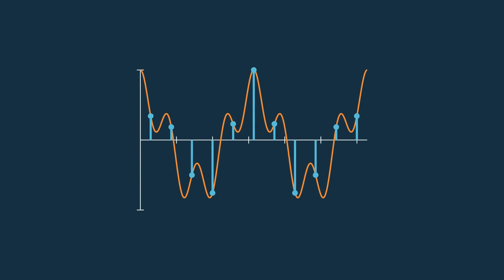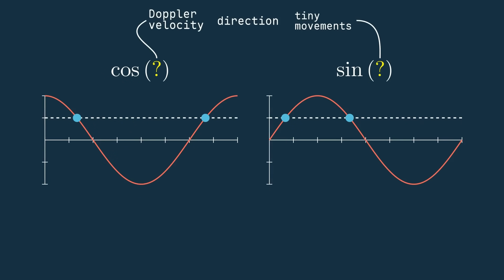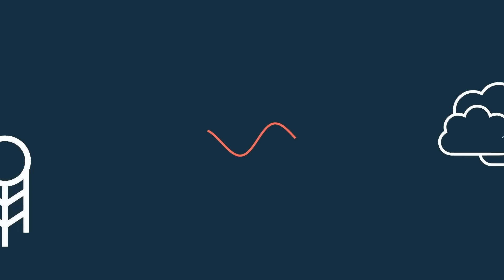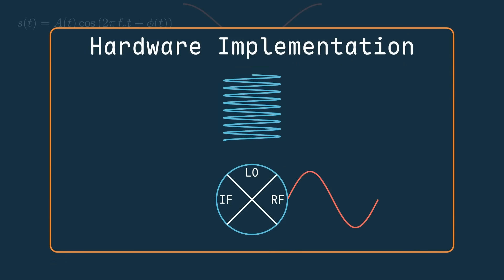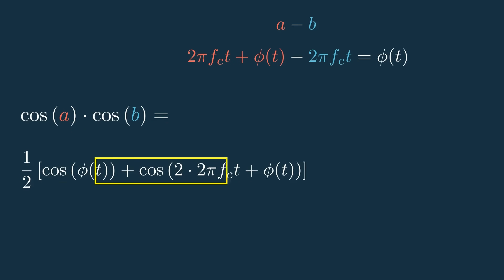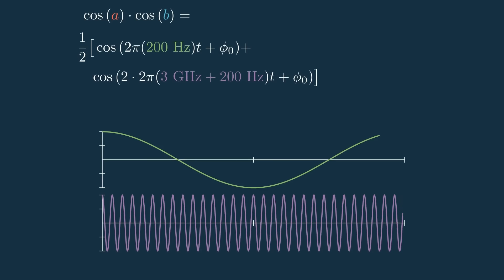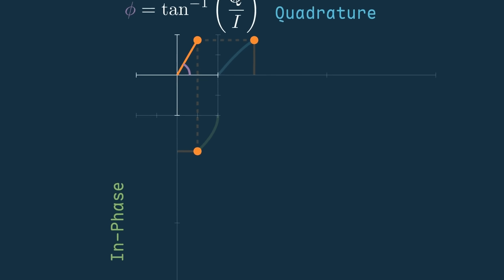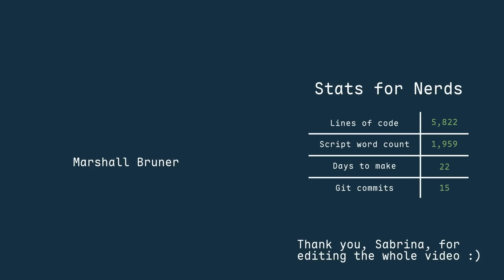How to Get Phase From a Signal (Using I/Q Sampling)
There's a lot of information packed into the magnitude and phase of a received signal... how do we extract it?

In this video, I'll go over in-phase and quadrature (I/Q) sampling and how it allows you to extract phase information from a received signal, which is important for applications from radar to communications.

Resources:
- Python notebook where you can play around with these concepts (iq.ipynb)

References:
- PySDR - An amazing, free, online book that goes into the inner workings of software-defined radios (SDR), the math behind them, and implementations of the concepts in Python - Marc Lichtman (online book)
- What is a Mixer? Modern RF and Microwave Mixers Explained - Marki Microwave (video)
- A Quadrature Signals Tutorial: Complex, But Not Complicated - Richard Lyons (article)

Errata:
- The sine trig identity should have been: sin(x) * cos(y) = 1/2 [sin(x+y)+sin(x−y)]

All animations shown were created using Manim Community - a Python animation library written by 3Blue1Brown and maintained by the community. Huge thanks to everyone working on this incredible project!

Caveats:
Not everything is to scale in this video: some things have been simplified to show the general behavior of the system rather than using real numbers in the calculations. If you want to play with realistic numbers, check out the Python notebook.

Timestamps:
0:00 - What does the phase tell us?
0:55 - Normal samples aren't enough...
2:09 - Introducing the I/Q coordinate system
4:18 - In terms of cosine AND sine
8:36 - Just cos(phi) and sin(phi) left!
9:59 - Finally getting the phase